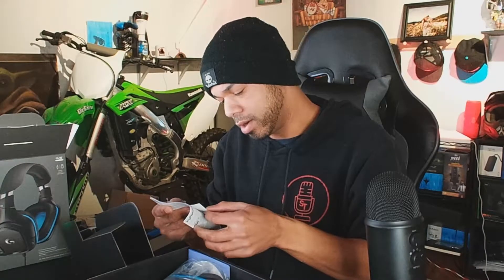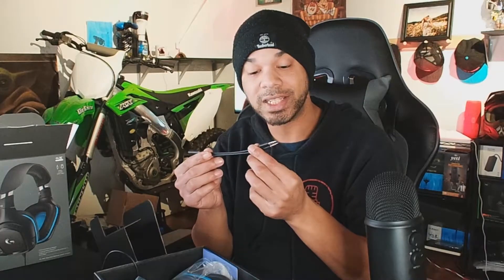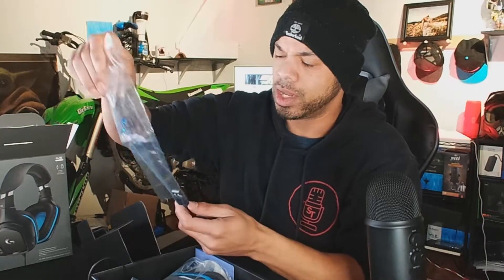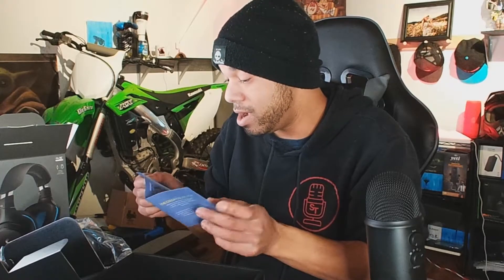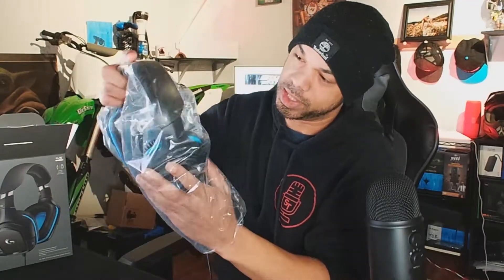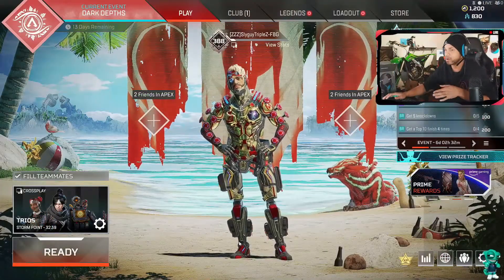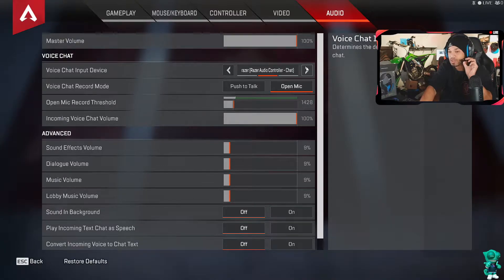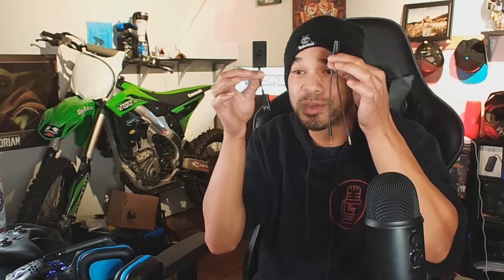Logitech G432 Gaming Headset Review 2022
I have to admit, one of the best value headsets I've ever purchased.
The Logitech G432 comes with two adapters for your PC, one USB to 3.5mm and a two way splitter to 3.5mm so you're able to adapt to any PC or controller set up.

Audio quality was superb, in controller or directly into PC, nice boom control for muting, and easy volume control behind the ear. solid buy.

Large 50 millimeter audio drivers produce great sound for a more immersive gaming experience
Advanced DTS Headphone: X 2; 0 surround sound creates precise positional audio and a 3D soundscape
6 millimeter flip to mute mic with volume control at your fingertips
Connects to PC, mobile devices and game consoles via simple 3.5 millimeter or USB DAC input
Premium leatherette ear pads and headband for comfortable gaming